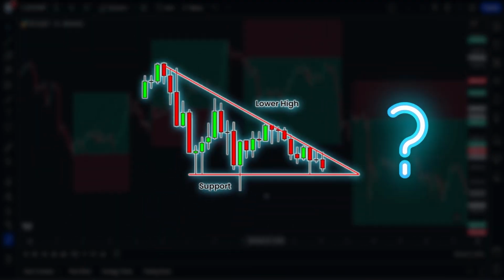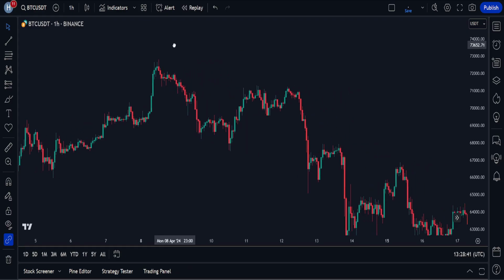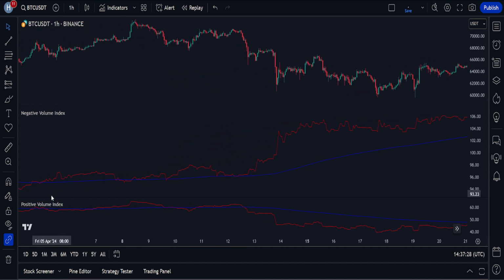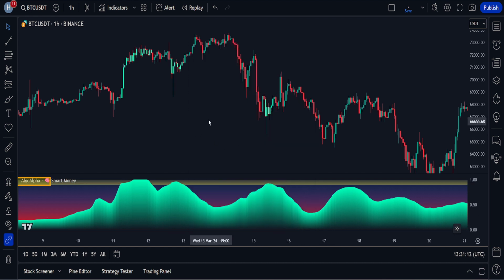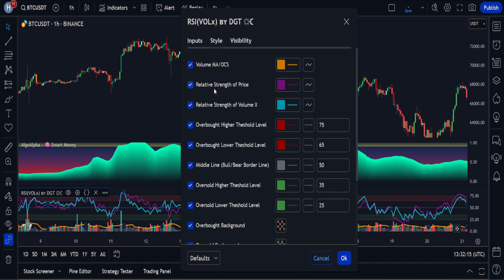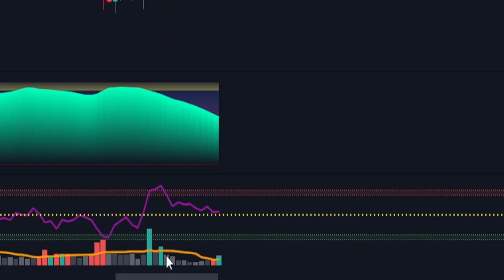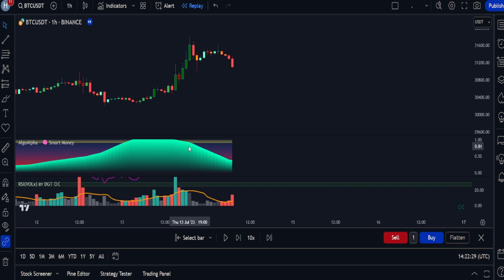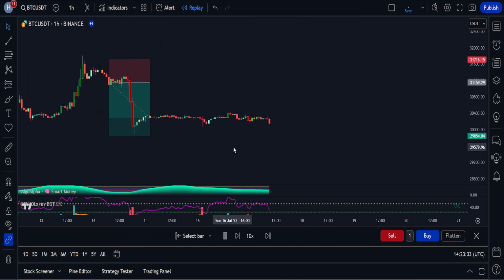Follow Professional Traders By Using This Indicator: Don't Miss Out!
If you want to earn millions of dollars in just one night it's not possible, but if you want to learn a technique that you can use to slowly build your account that makes consistent profits for you, watch this video carefully till the end. I have found an indicator that gives accurate smart money and dumb money areas. In this video, I will share A Trading Strategy using this indicator, That you can use to know when big financial institutions and Professional Traders will invest in the market, and gain maximum advantage from that move. So If you want to take advantage of this professional Indicator before it becomes paid, make sure to watch the entire video till the end so you don't miss any important tips and tricks.